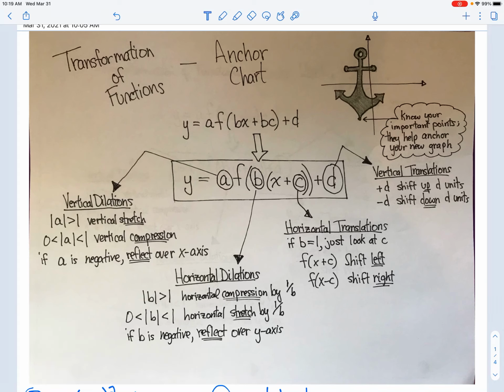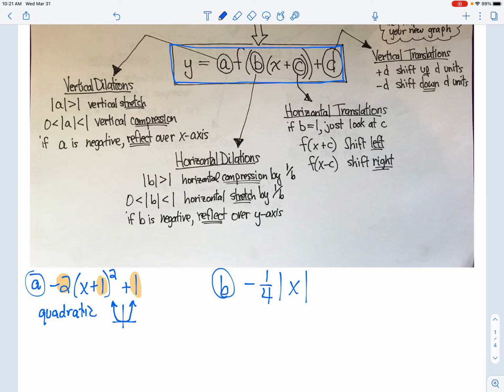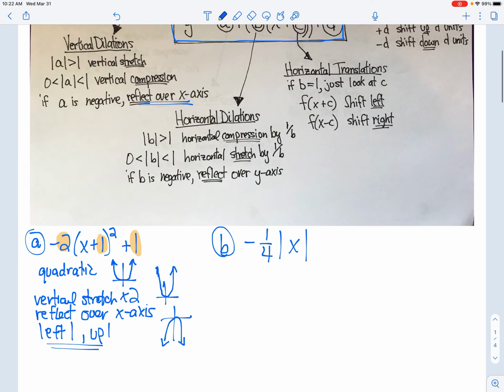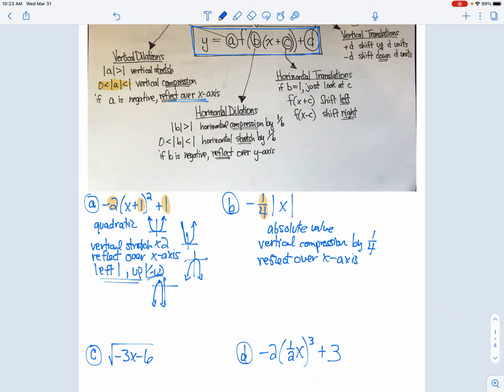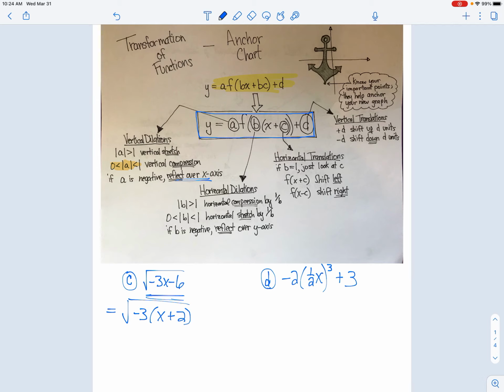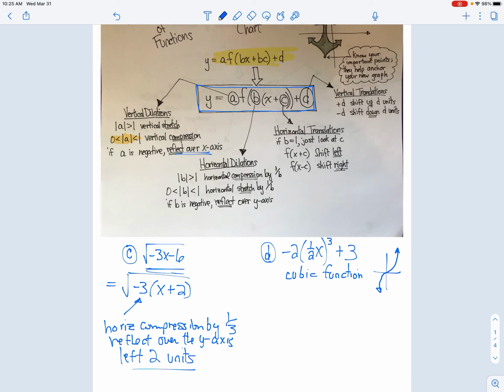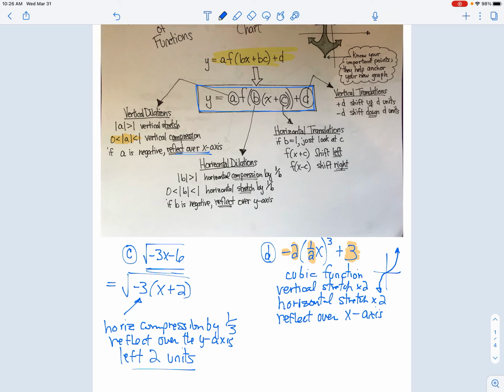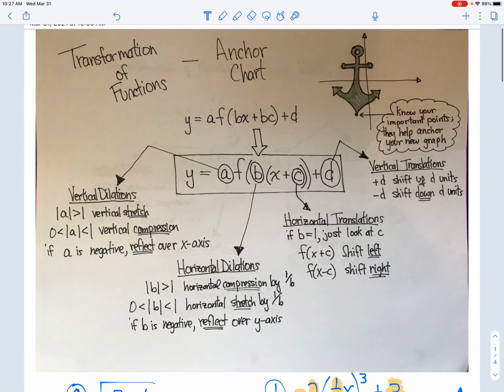The Anchor Chart for Transformation of Math Functions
math algebra functions transformation reflection
Here's a link to the Anchor Chart itself.